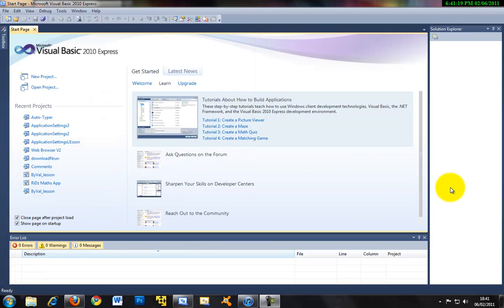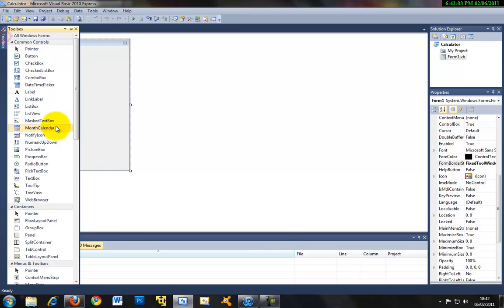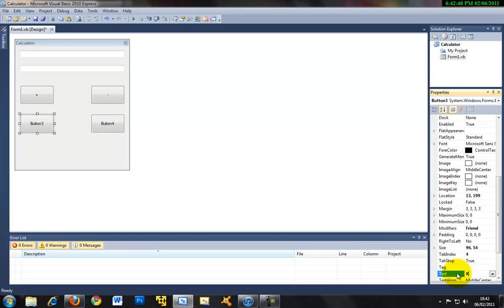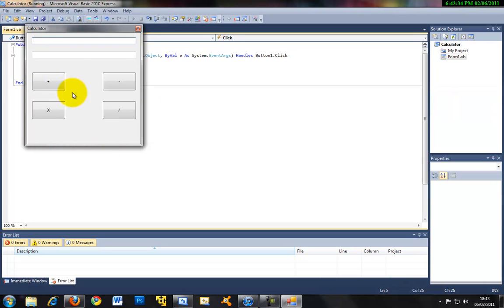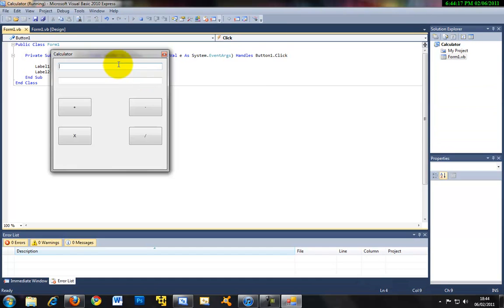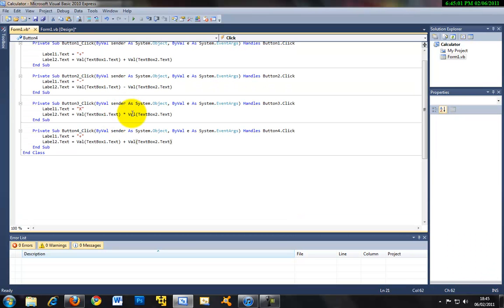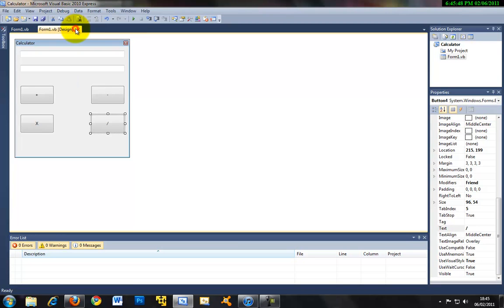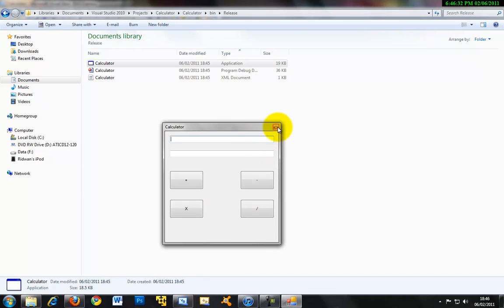Visual Basic 2010 - Lesson 4 - Tutorial - Making a calculator - Math Functions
In this video we learn about math functions and we make a calculator